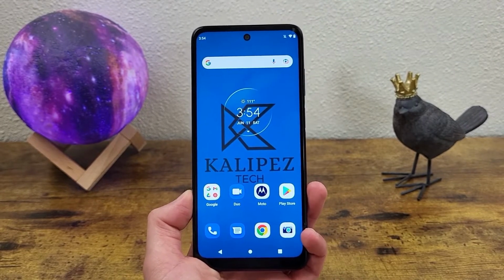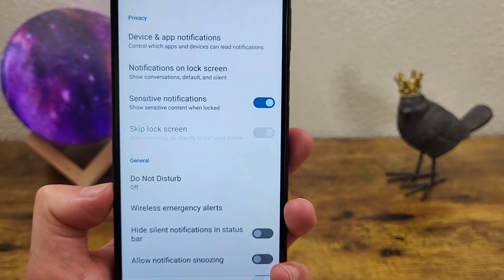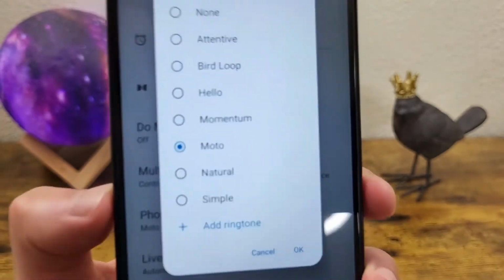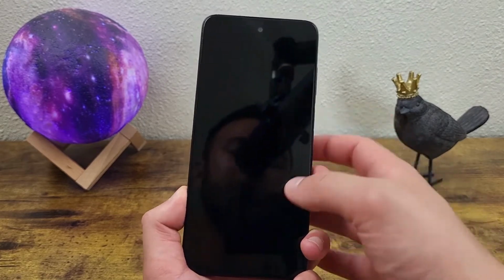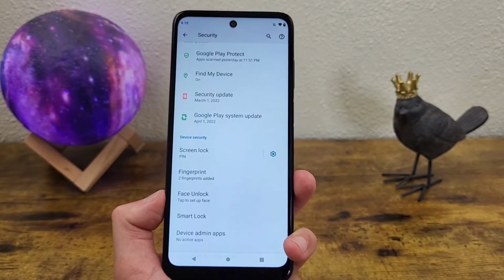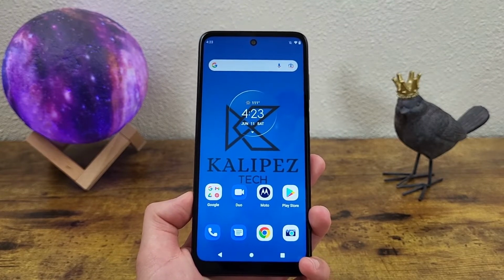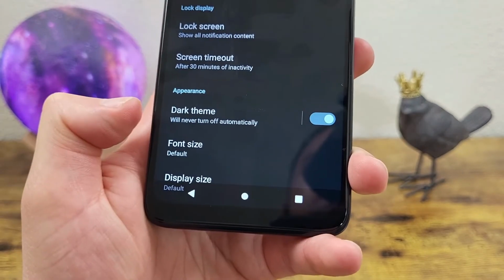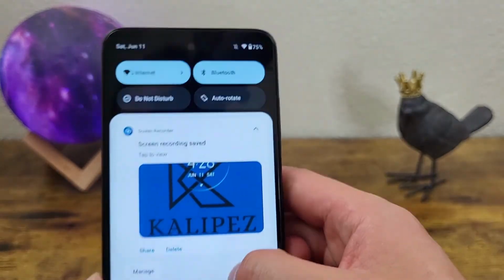Motorola Moto G 5G - Beginner's Guide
Here are some beginner tips and tricks for the Motorola Moto G 5G.